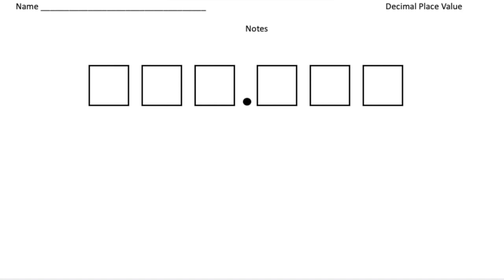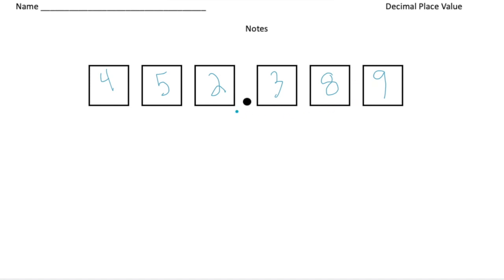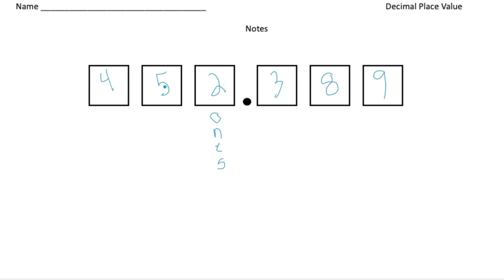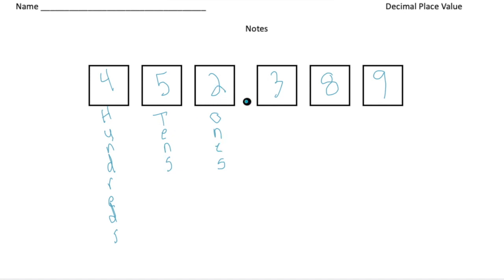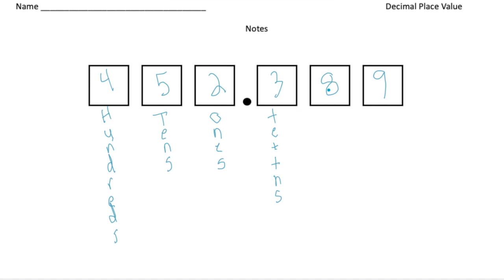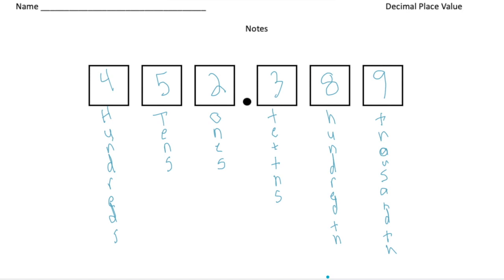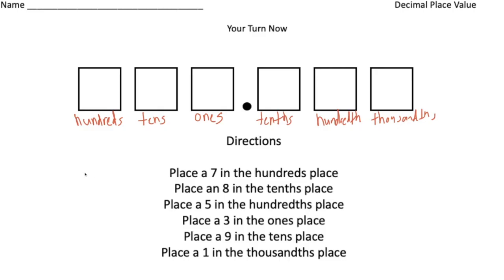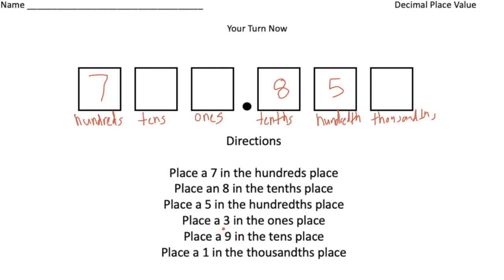Decimal Place Value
This video is about Decimal Place Value